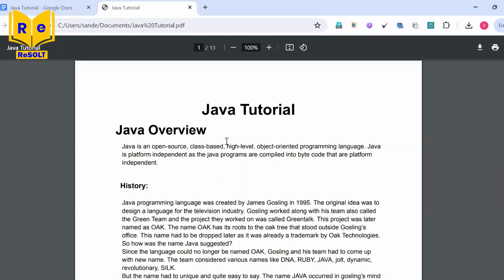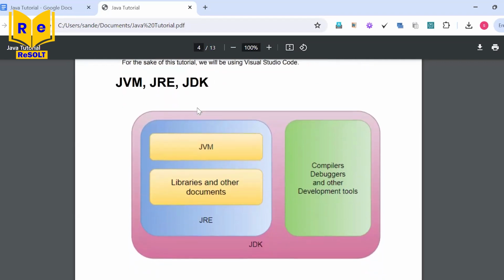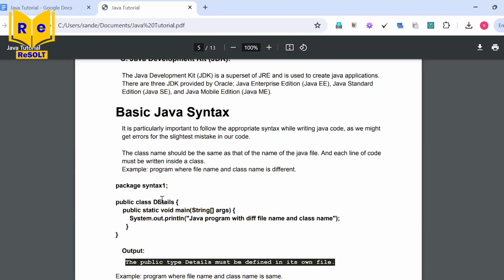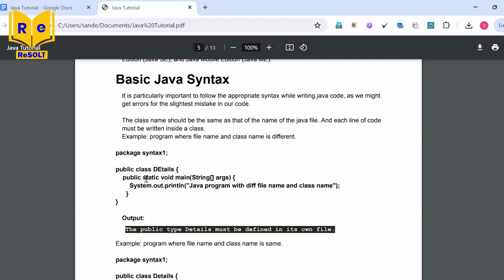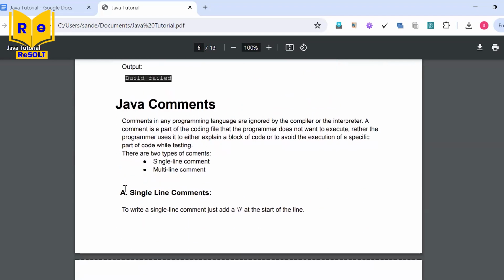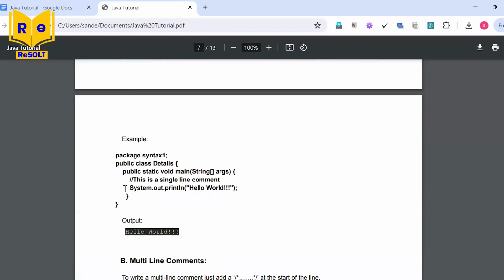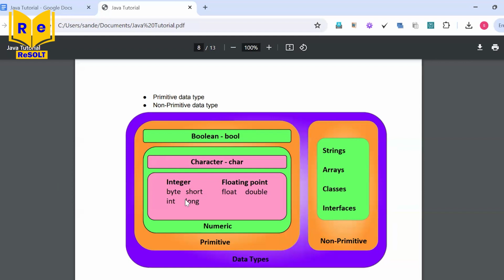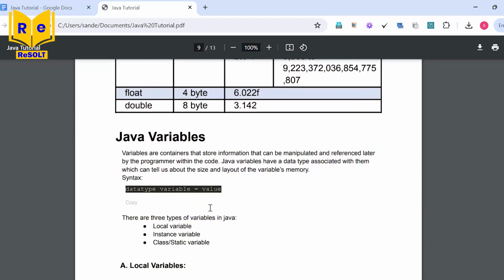Java Mastery | Essential Concepts and Techniques